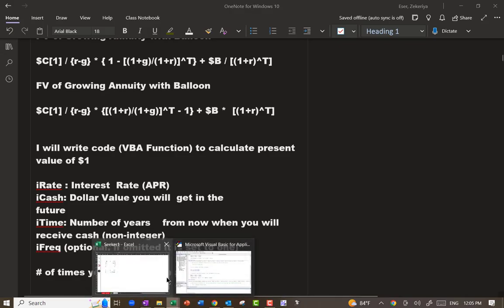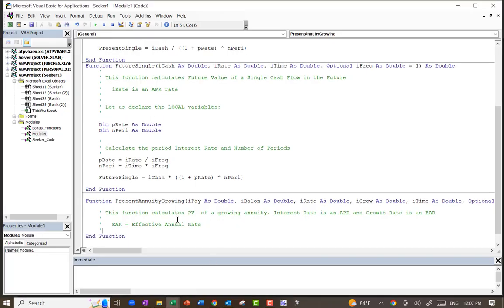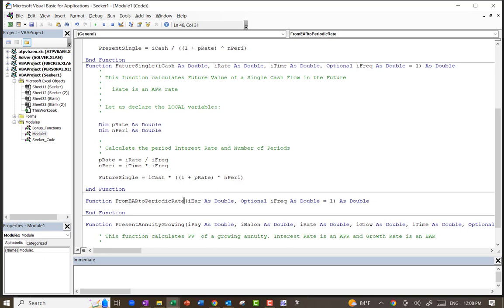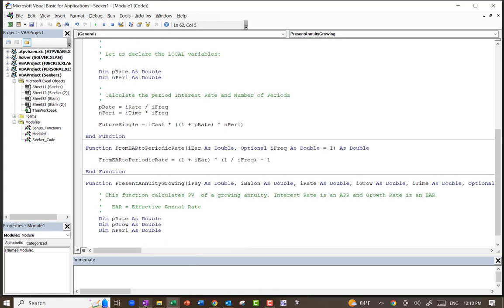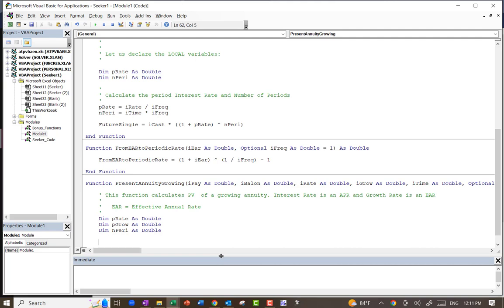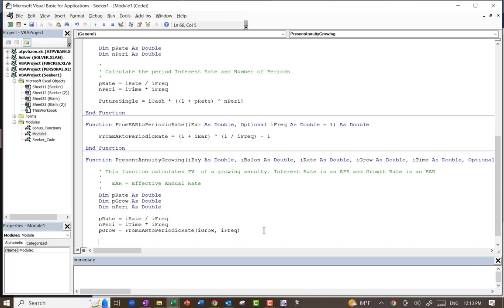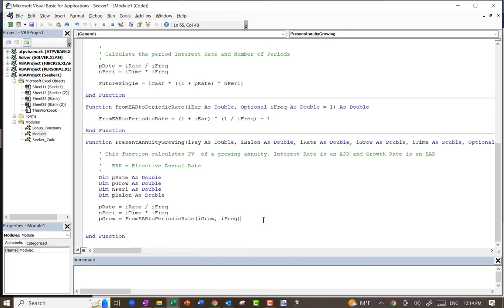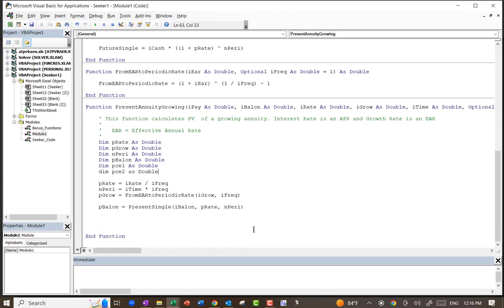FIN 301 Fall 2023 Aug 21 Part 5 of 6